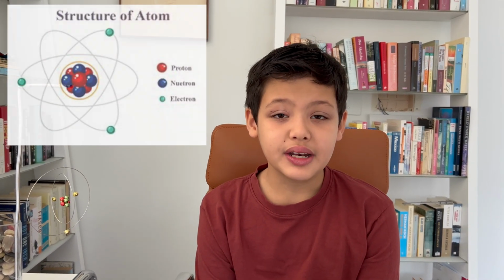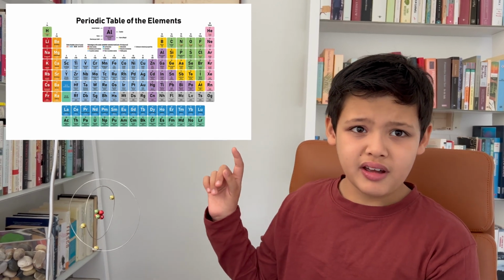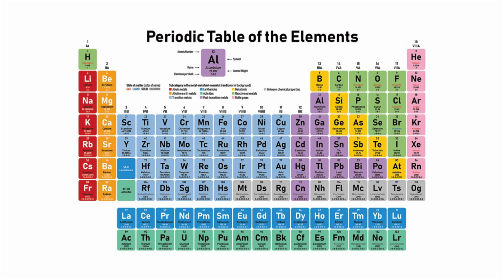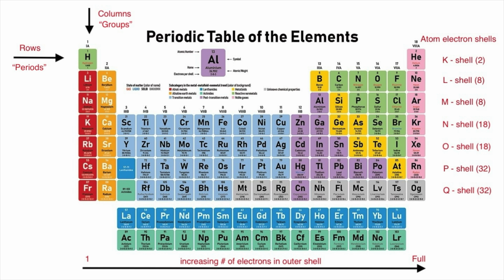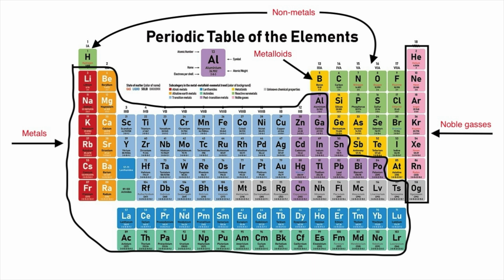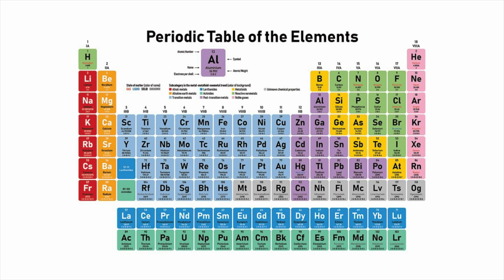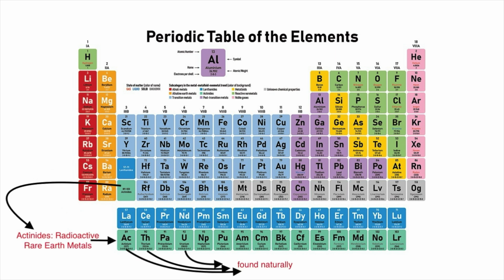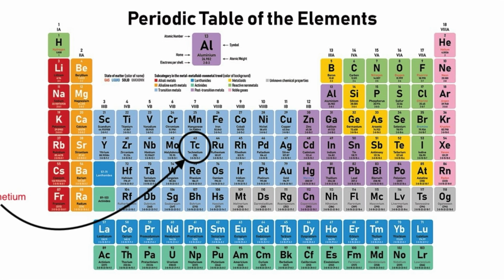Nara´s Science Lab The Period Table of the Elements Part I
In this video Nara explains the basic setup of the Periodic Table of the Elements and he provides info about the next videos in this serie.